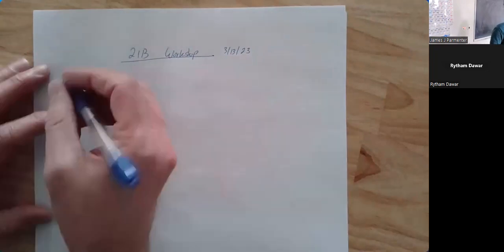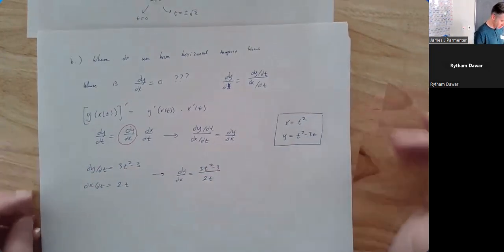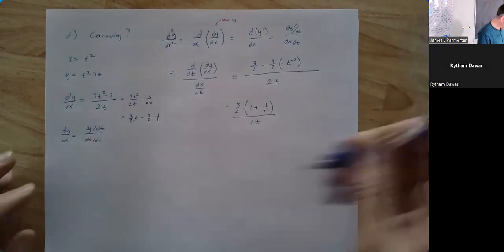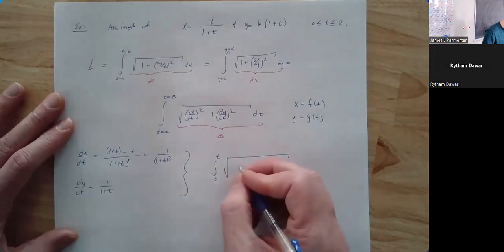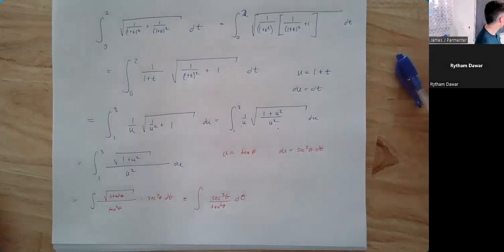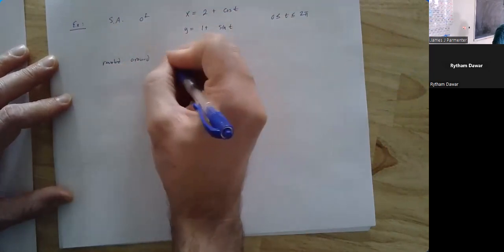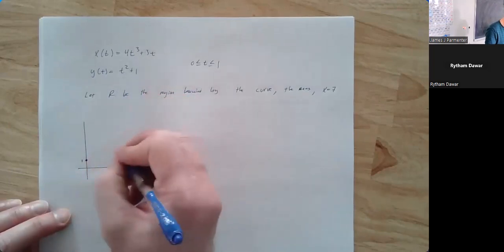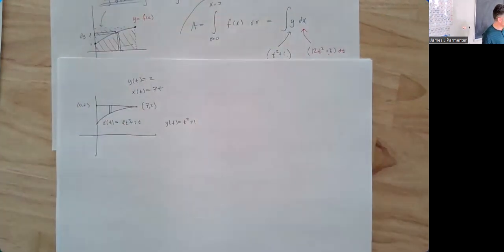21B Workshop 3-13-2023 (Calculus with Parametric Equations)